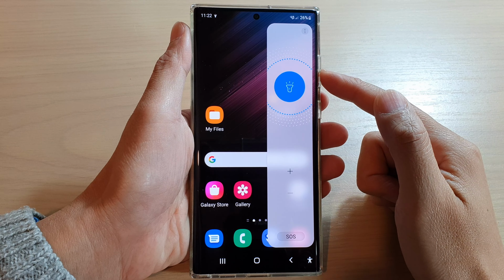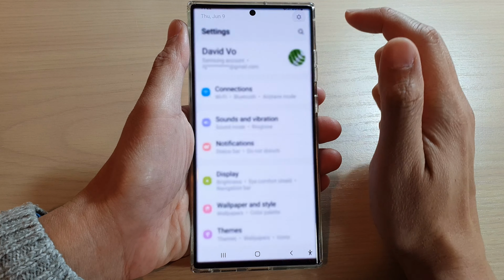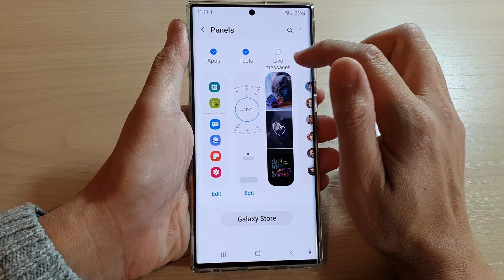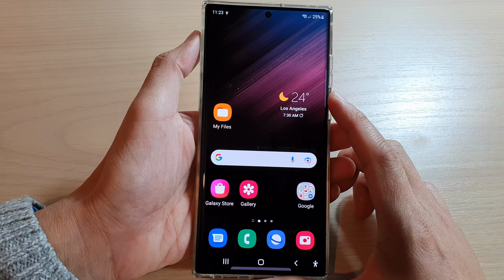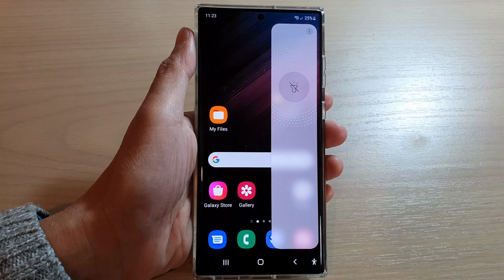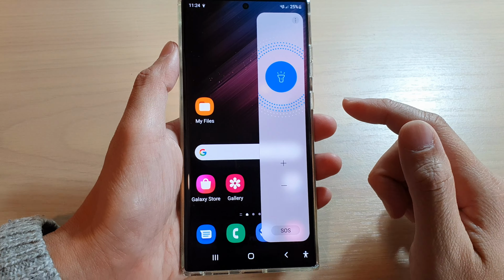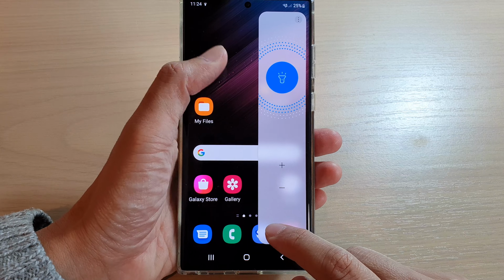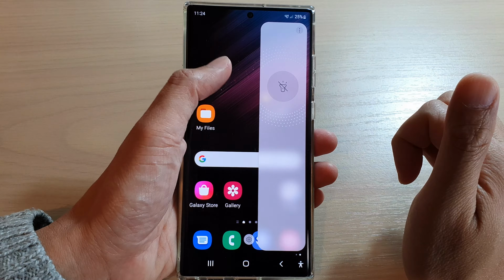Galaxy S22/S22+/Ultra: How to Use Built-In Flashlight Widget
Learn how you can use a built in flashlight widget on the Samsung Galaxy S22 / S22+ / S22 Ultra.